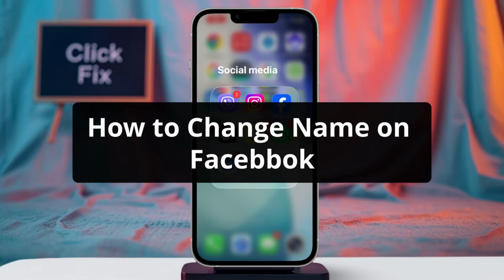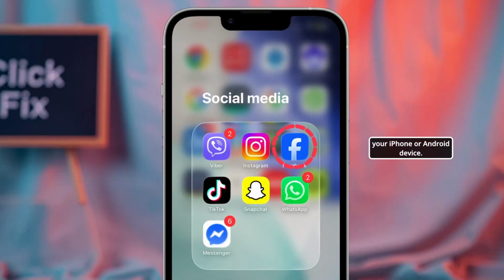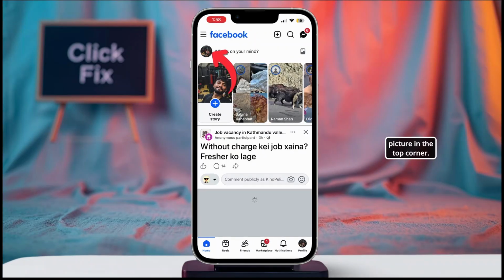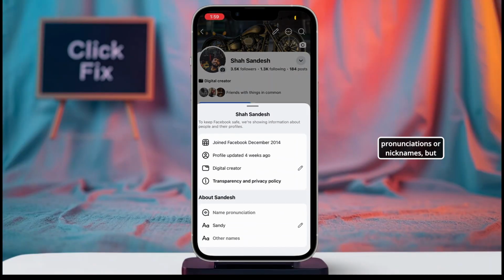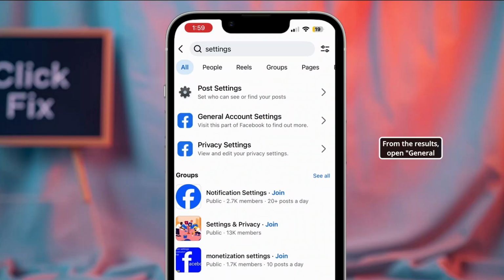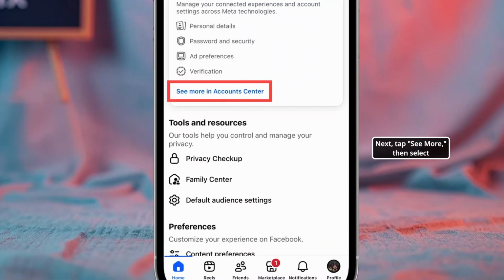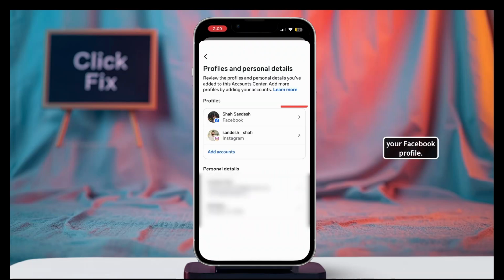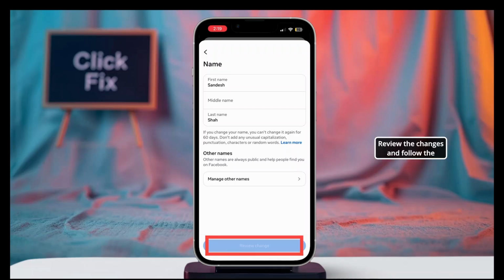How to Change Name on Facebook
Learn how to How to Change Name on Facebook in this easy step-by-step tutorial. In this video, you'll learn the complete Facebook name change settings 2026 process and how to properly update your profile name without any issues.

In this video, you'll discover how to change name on Facebook in a simple way. You'll also learn how to edit Facebook profile name, update name on Facebook account, and a complete Facebook account name change guide for beginners.

Timestamps:
0:00 Introduction
0:20 Facebook Name Change Settings Steps